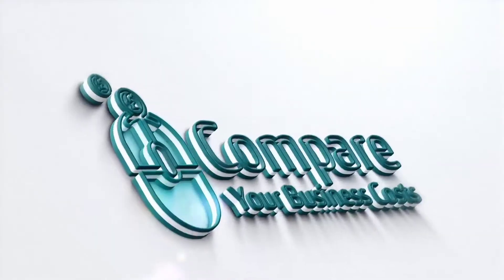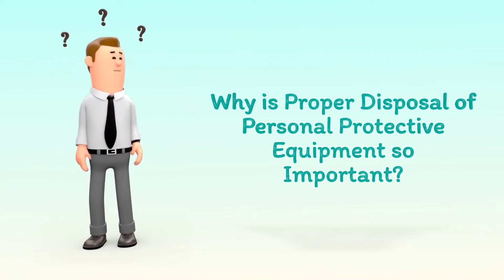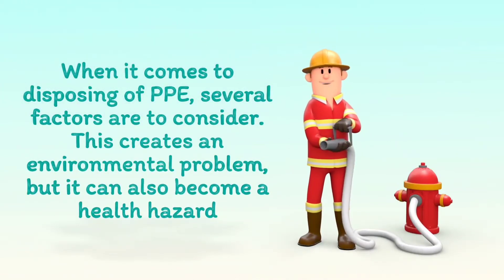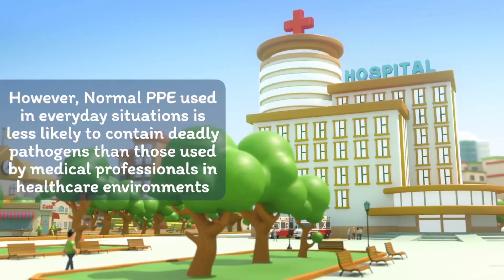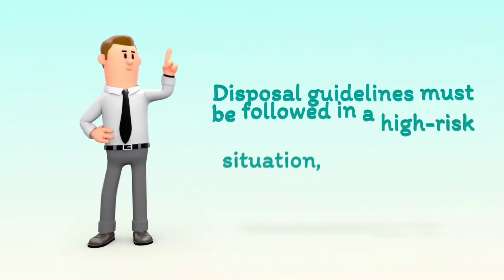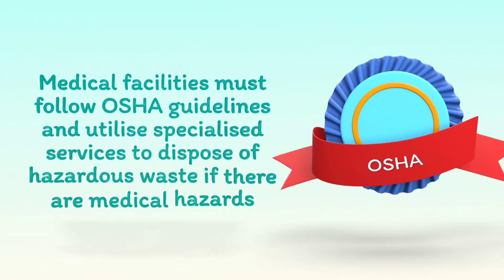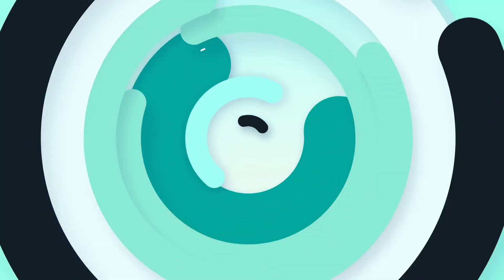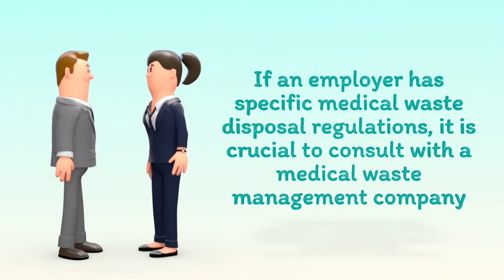Proper Disposal of Personal Protective Equipment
Would you like to learn more about business waste? Head over to Compare Your Business Costs today!